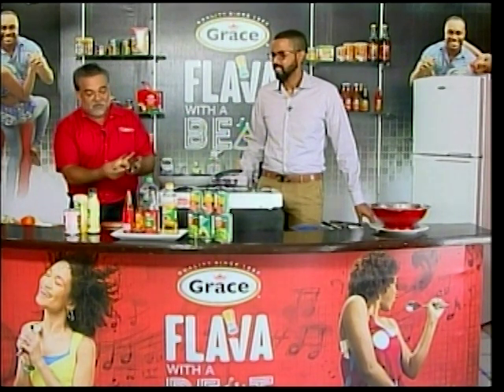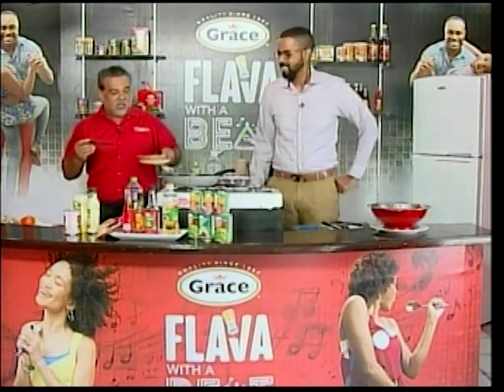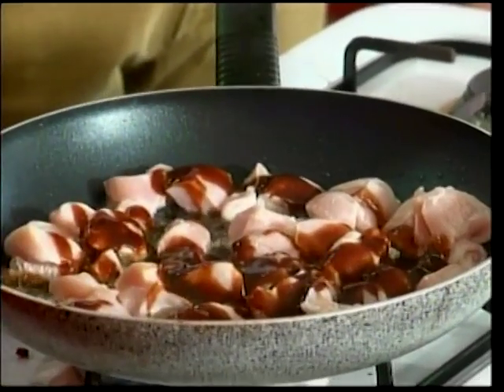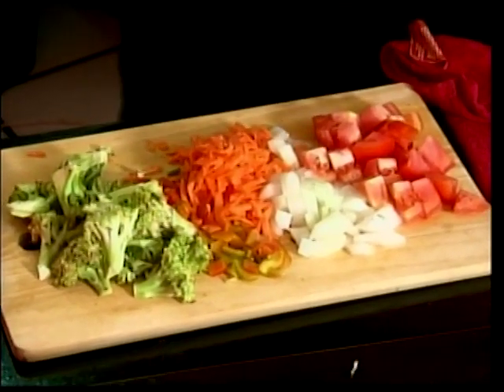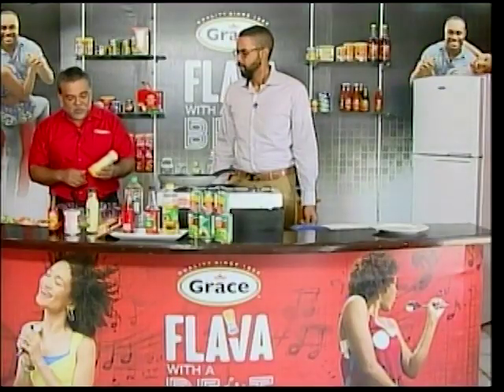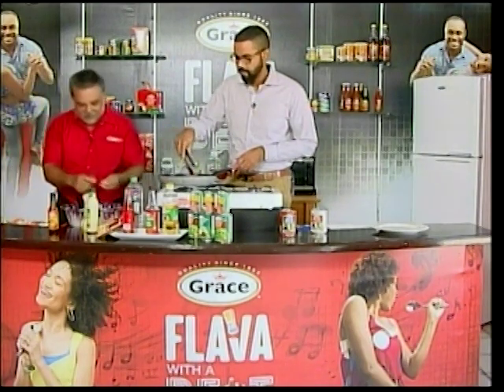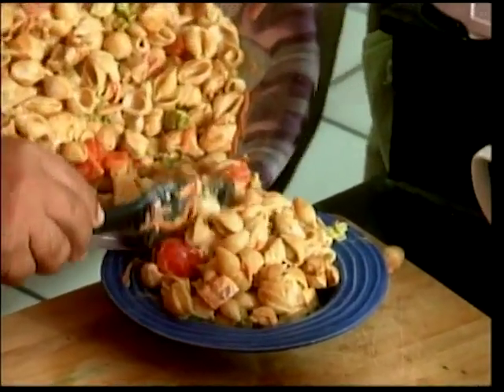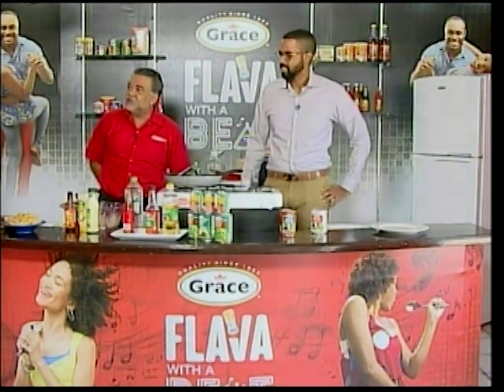Grace Flava With A Beat - Pasta with Chicken and Broccoli recipe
Grace Flava With A Beat prepared a Pasta with Chicken and Broccoli recipe. Chef Duane Lizama shared the recipe that featured Grace pasta shells and chicken pieces fried in Grace's Fish and Meat sauce. He topped it off with shredded cheese.